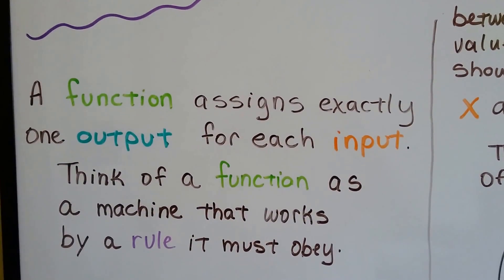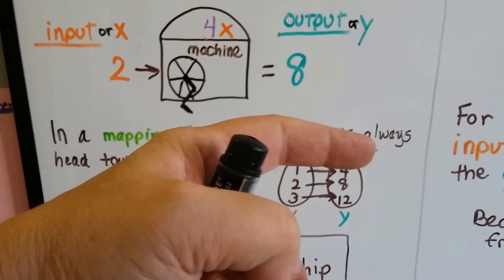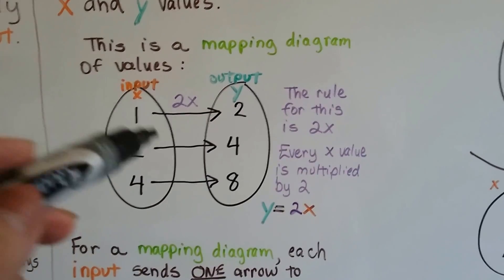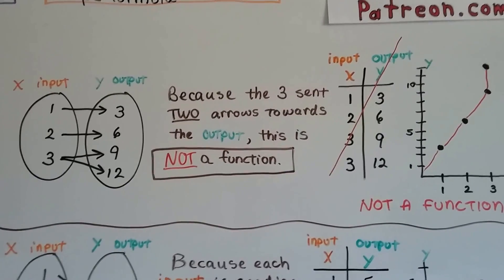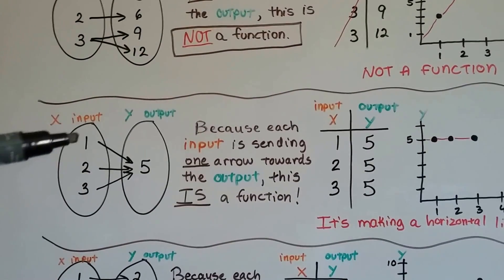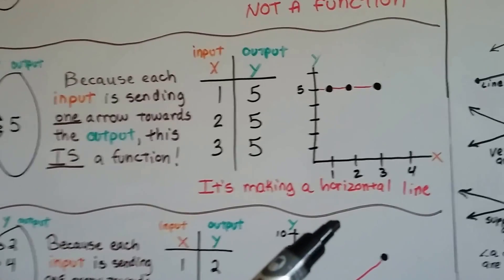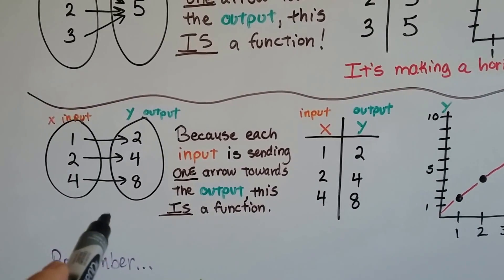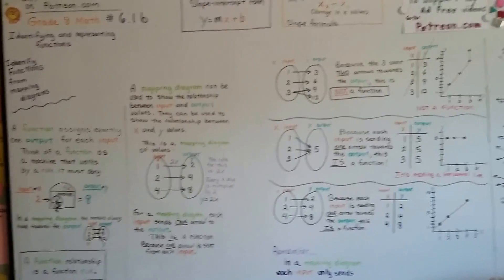Grade 8 Math #6.1b, Functions - Understand Mapping diagrams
An explanation of how to understand mapping diagrams as functions. How a mapping diagram can be used to show the relationship between input and out put values.  #6.1b